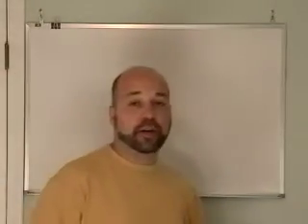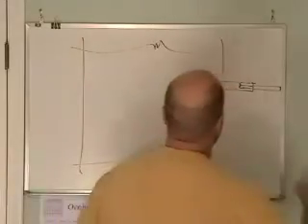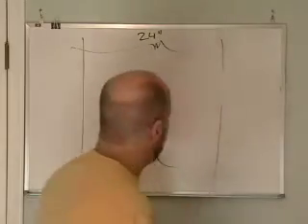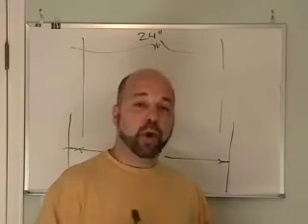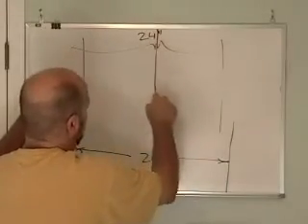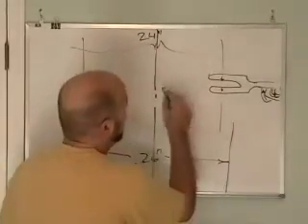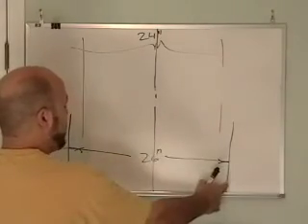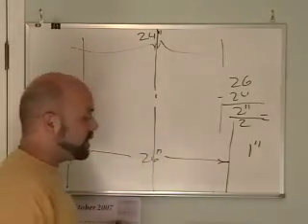Repositioning Web Guide by Formula, Part 1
A technique for predicting the distance to move a web guide from one print job to another of different web width.